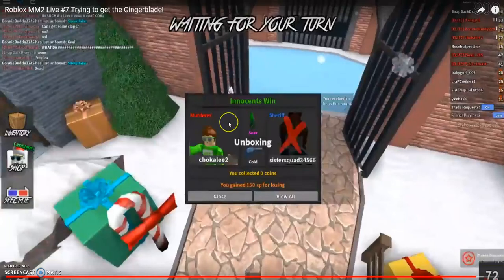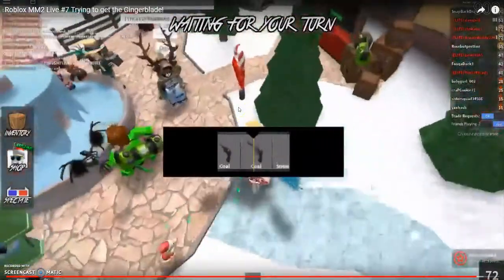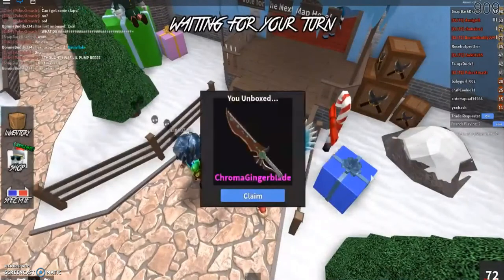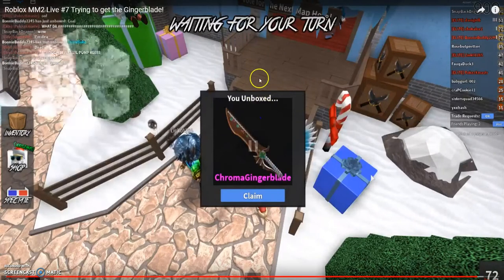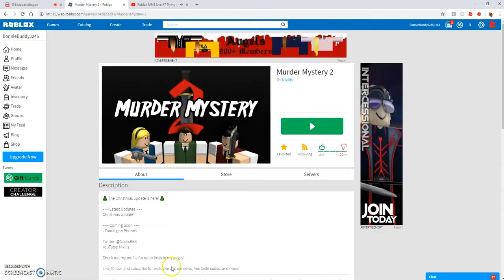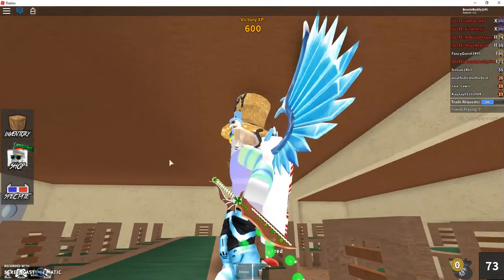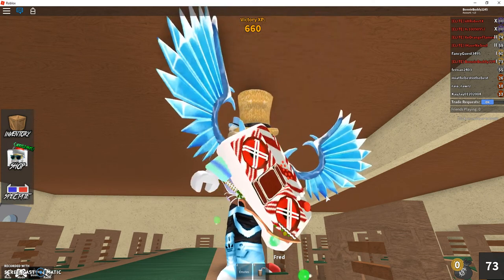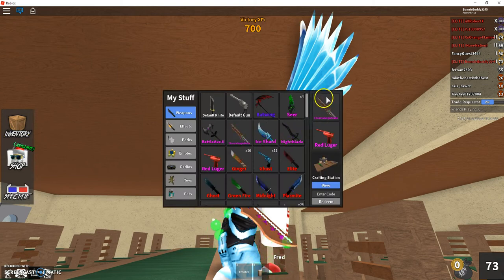UNBOXING THE CHROMA GINGERBLADE IN ROBLOX MM2!!!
I can't believe I actually unboxed the Chroma Gingerblade!
Leave in the comments the chances of unboxing it!